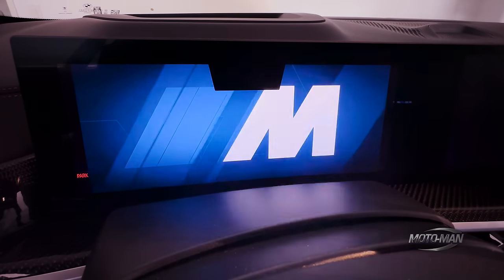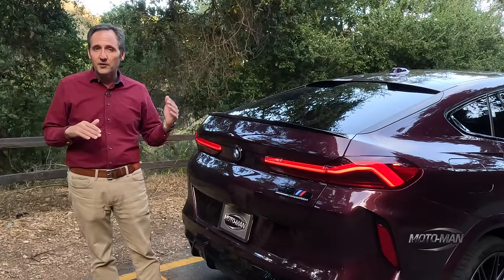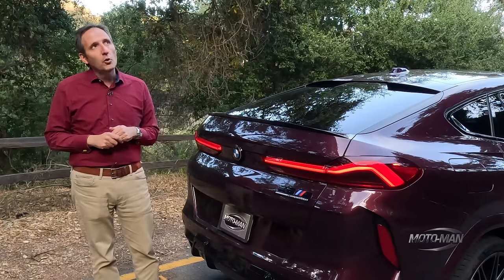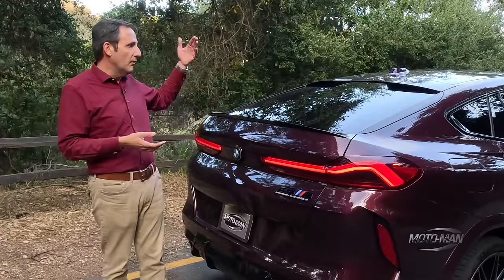The 2024 BMW X6 M is not looking to be liked. It’s looking for respect.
As a follow up to driving the 2024 @BMW X5 M Competition, MotoMan gets behind the wheel of 2024 @BMWM X6 M and learns that like the X5 M, the heavily updated for 2024 @BMWUSA X6 M is not for everyone. However, now with more wheel time in both, he demonstrates nuances of the BMW X6 M and the BMW X5 M for 2024.

- or -